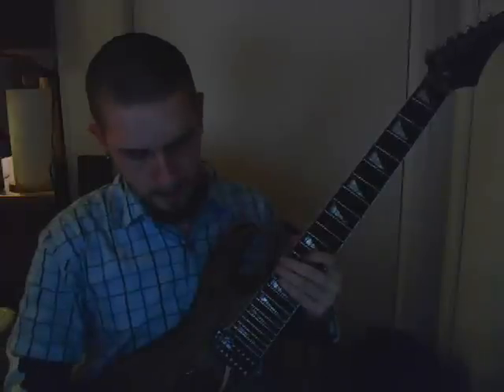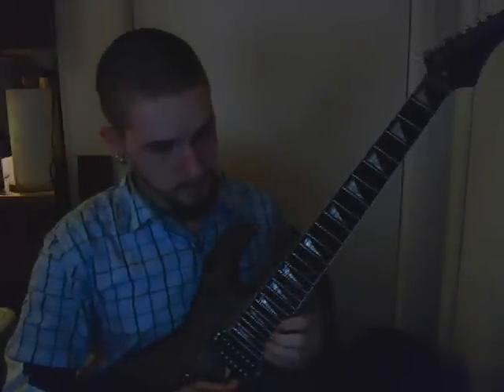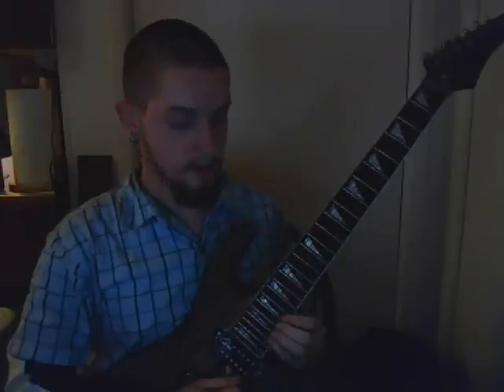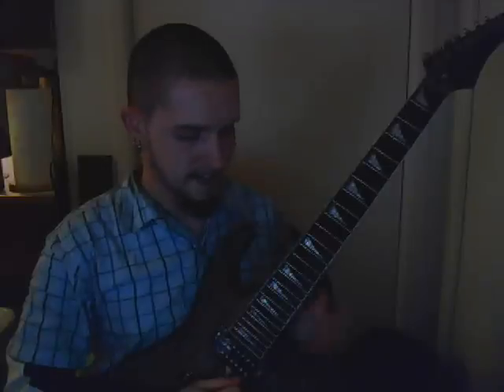Lick Of The Week - Week 1 (Cameron Barton)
Single String 5s
My guitar is tuned flat. Bb Eb Ab Db Gb Bb Eb
If you'd like to learn this lick.. here's the tabs.

Watch for Week 2! 2-21-11!